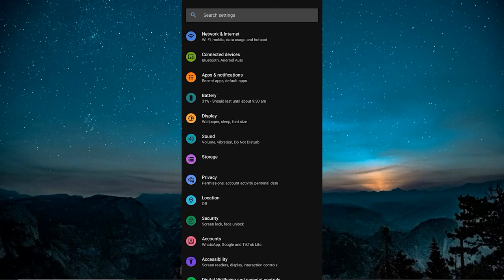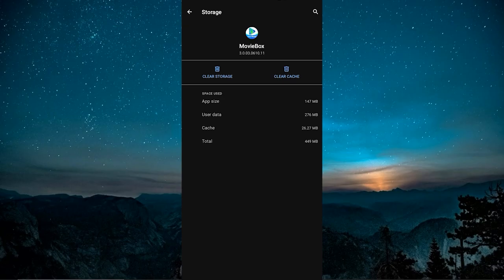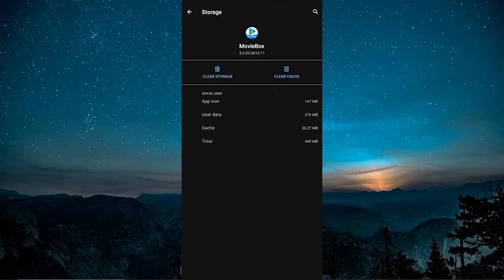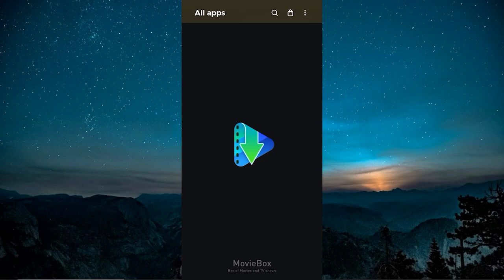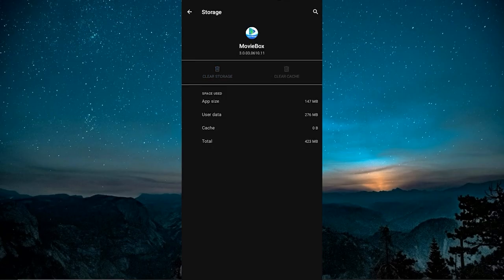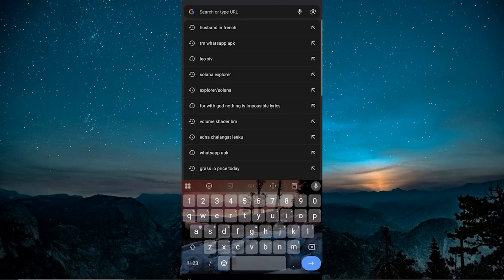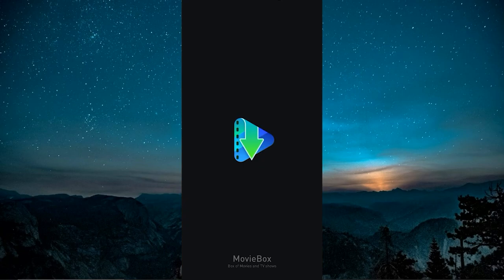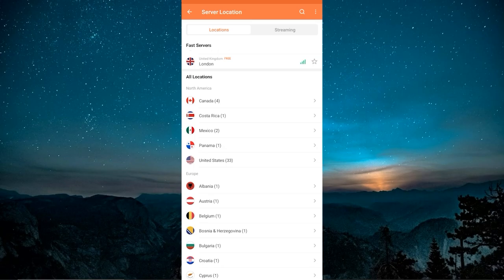Movie Box App Not Working? | How To Fix Movie Box | Top Fixes & Solutions - Full Guide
If your Movie Box app isn’t working, start by restarting your device and checking your internet connection, as a weak or unstable signal can cause issues. Try clearing the app’s cache and data in your device settings—this often fixes crashes and loading problems. If the app still won’t open, uninstall and reinstall it using a trusted source, since Movie Box isn’t available on official app stores. On iOS, you may need to trust the developer profile in your device settings if you see an “untrusted developer” message. Sometimes, using a VPN can help if Movie Box servers are region-blocked, or try disabling your VPN if you’re having connection issues. If none of these steps work, the app’s servers might be down, so wait 24–48 hours and try again.